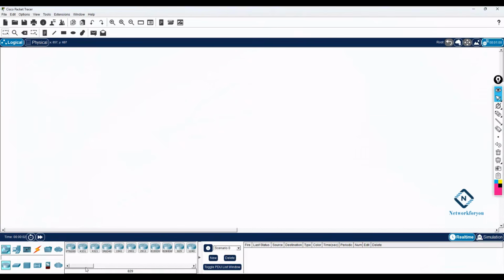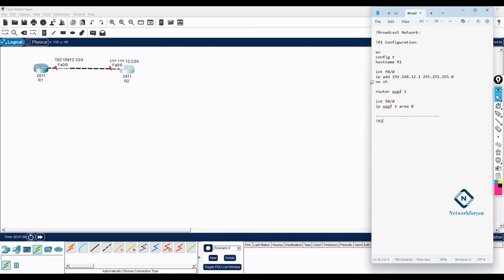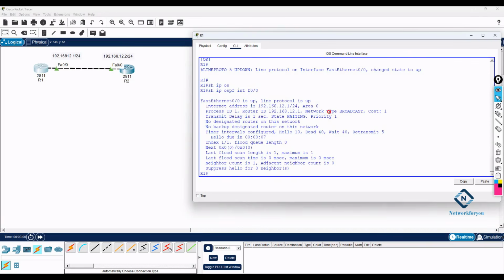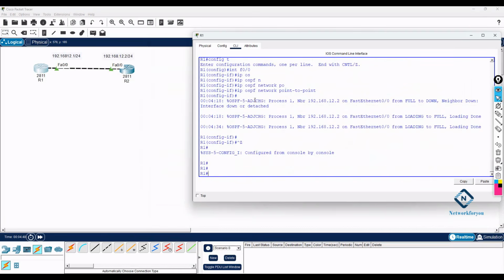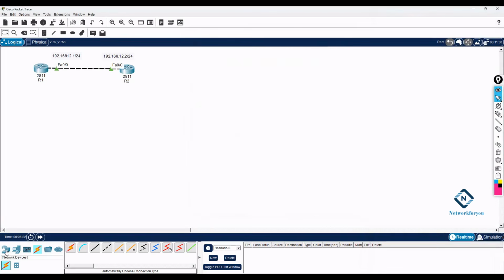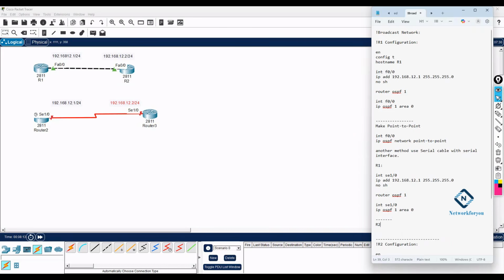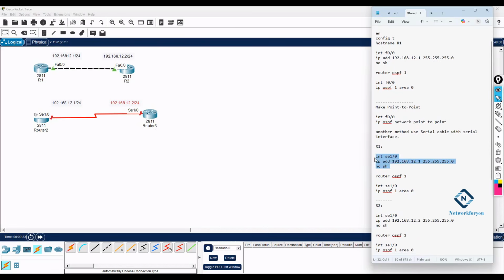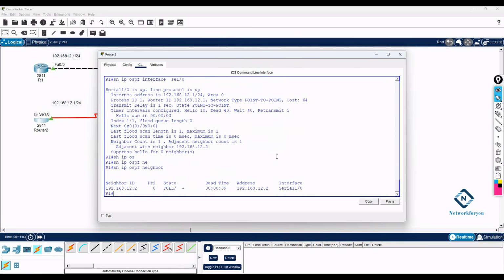OSPF Point-to-Point Configuration in Packet Tracer (Step-by-Step Tutorial)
How to Configure OSPF Point-to-Point Network in Cisco Packet Tracer

Hello Everyone,

In this video we are going to discuss How to Configure OSPF Point to point.
Thanks.

About us:
Thanks